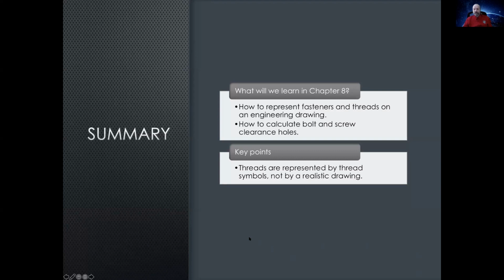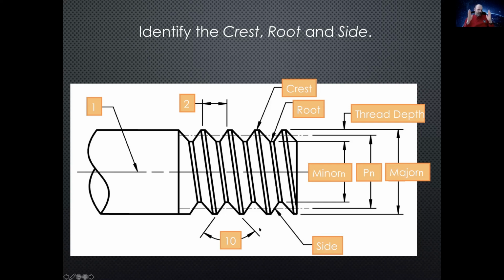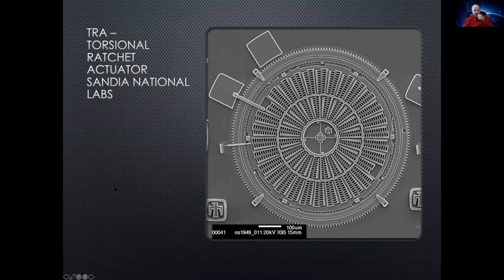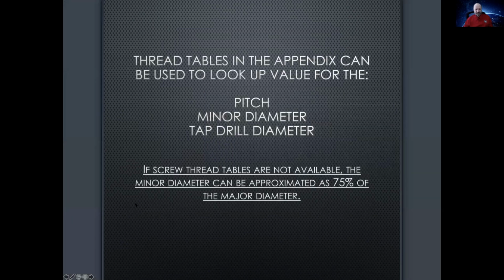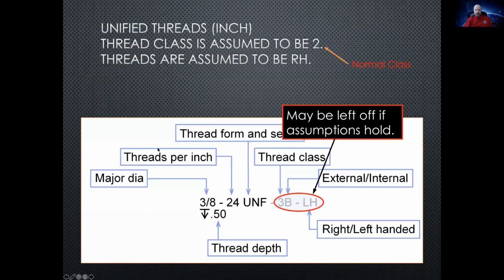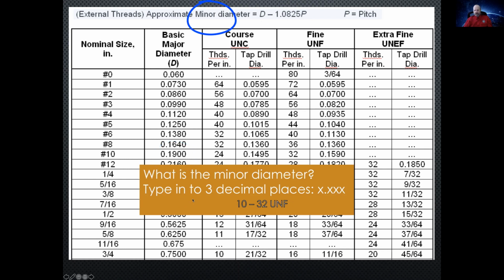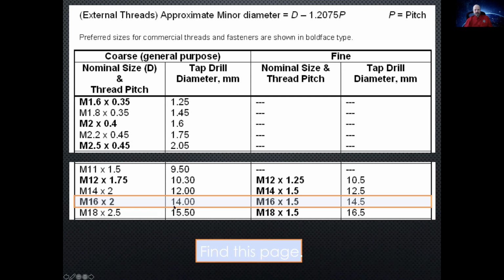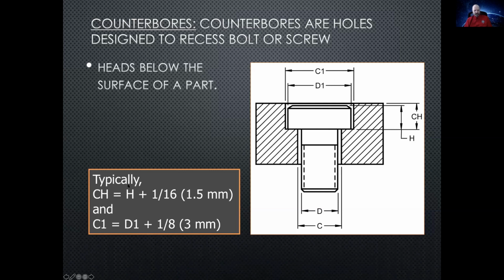ME160 Ch 8 Fasteners Part I 2020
Mechanical Engineering Design 1 lecture on Fastners, give 5/5/2020